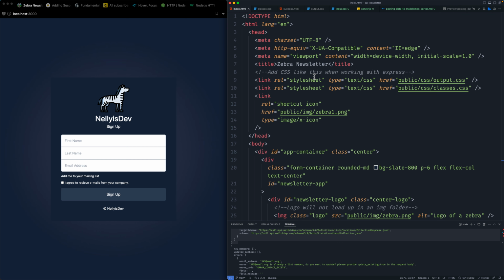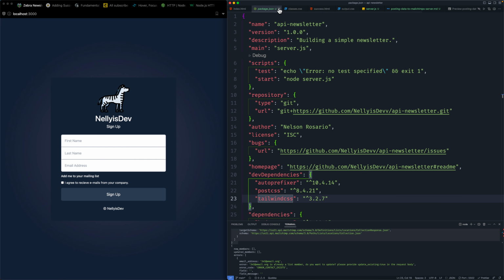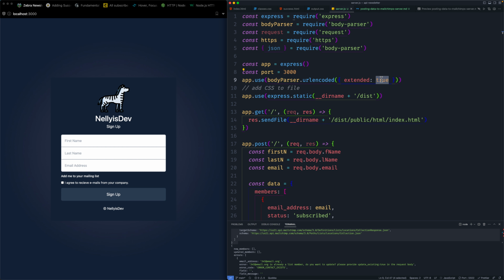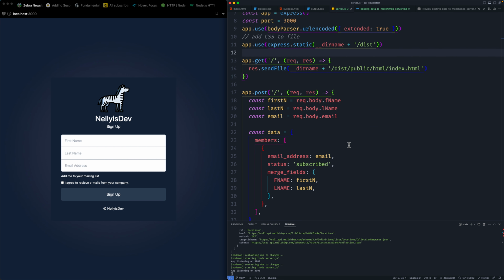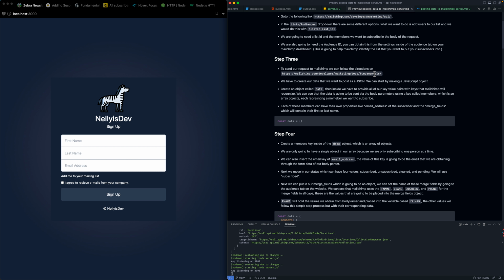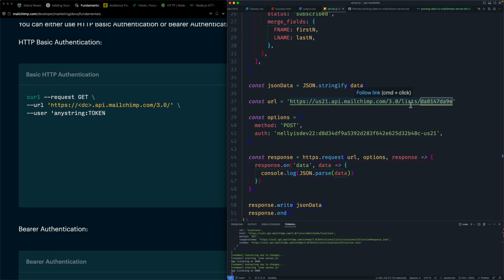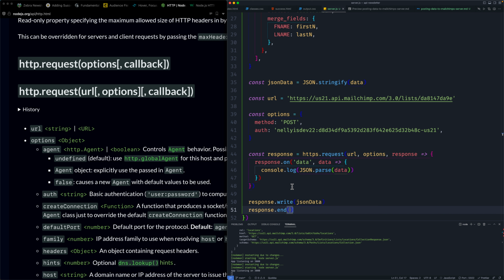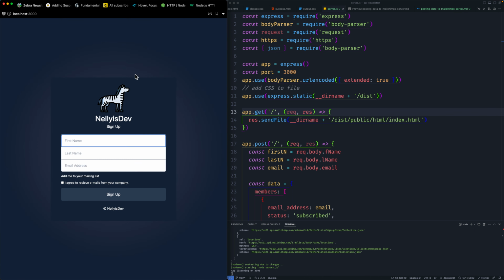Mailchimp newsletter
Angela Yu web development course.

Forgot to include: The way the CSS was linked in the html file so that they load up correctly.